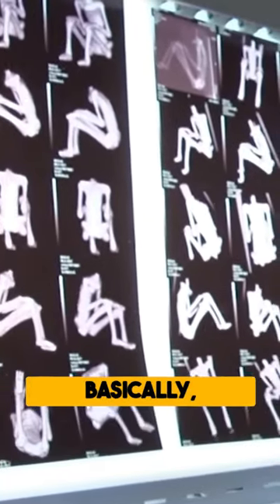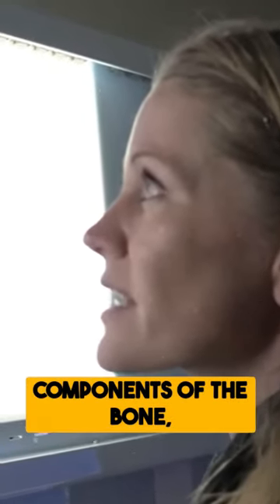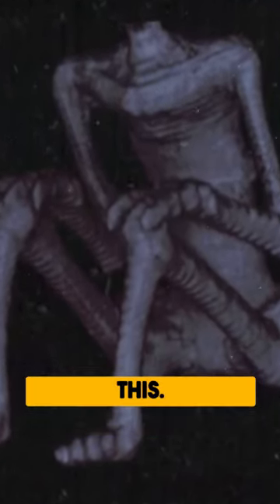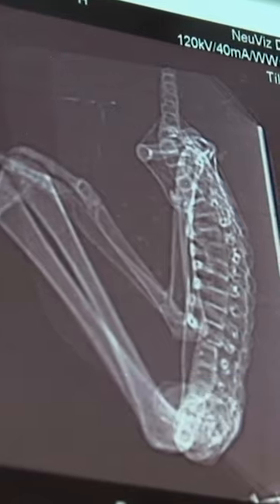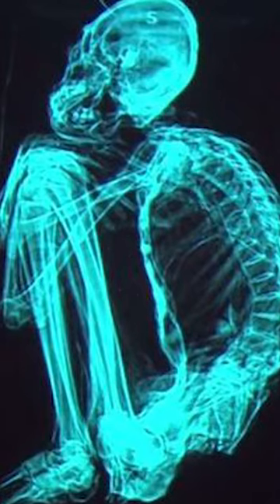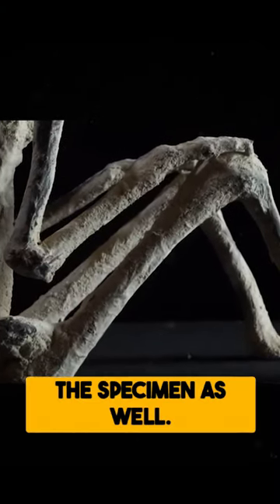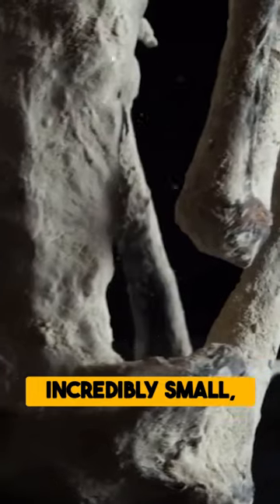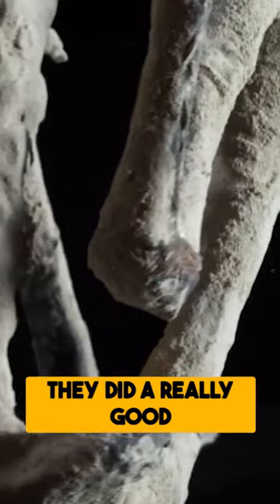Dr. Mary K. Jesse (Univ. of Colorado Hosp.) Examines Scans of Nazca Mummy "Victoria" 👽